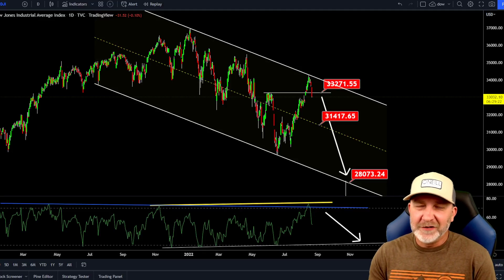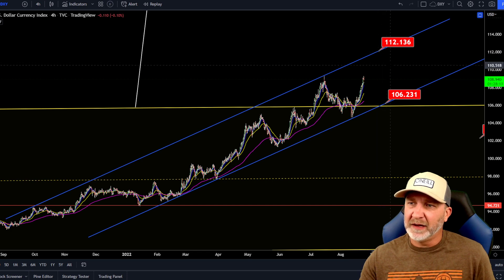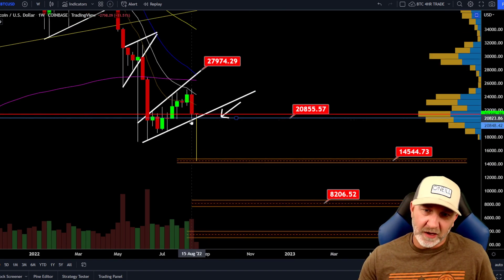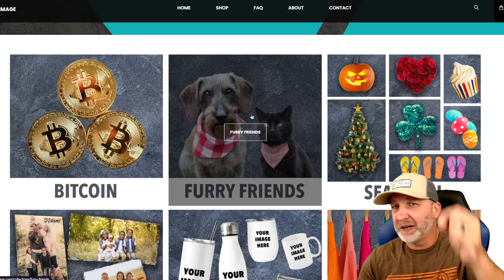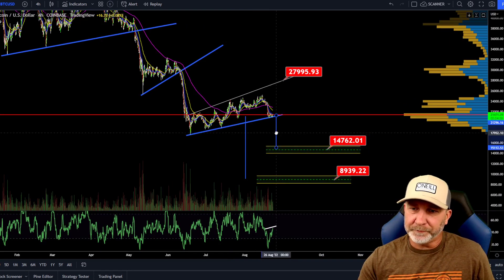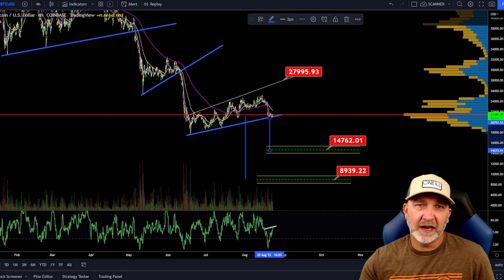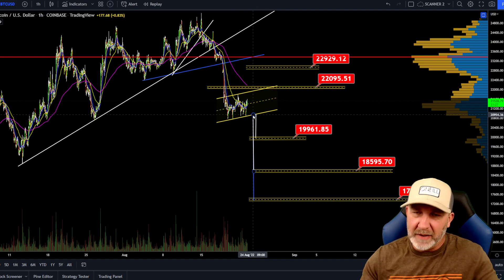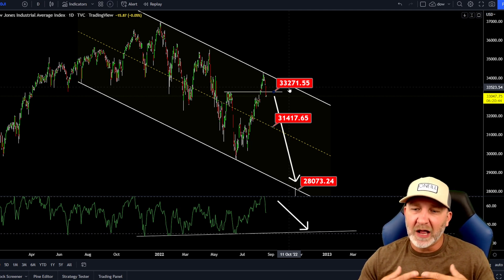DON'T MISS THIS BITCOIN MOVE!! Where are we headed!?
BTC LOOKING READY TO MAKE A MOVE!!! NEXT LEVELS TO WATCH !!??!?!